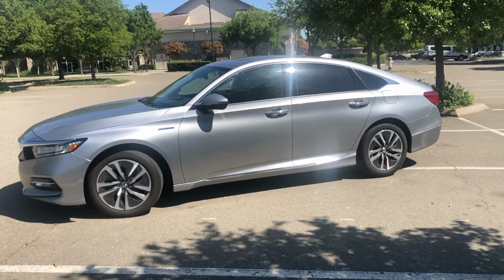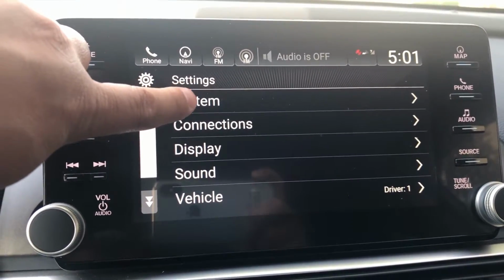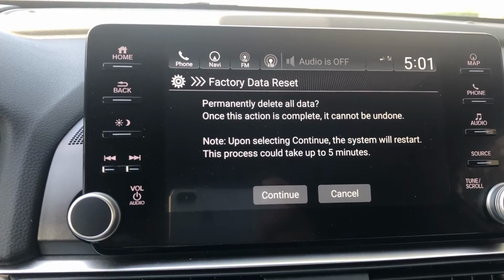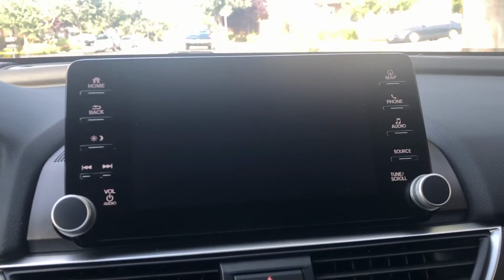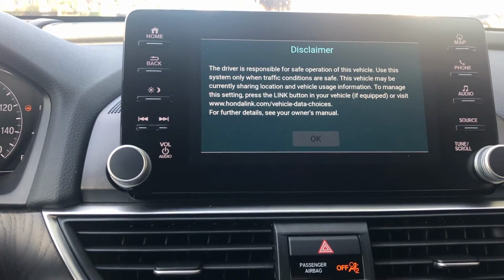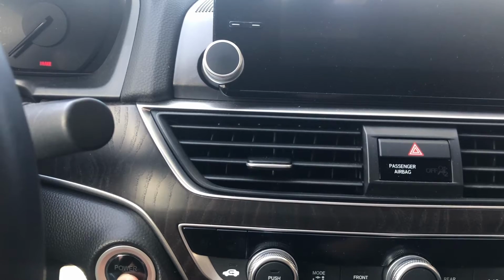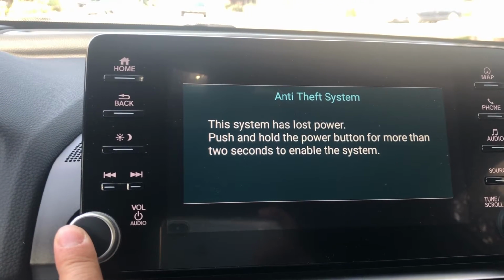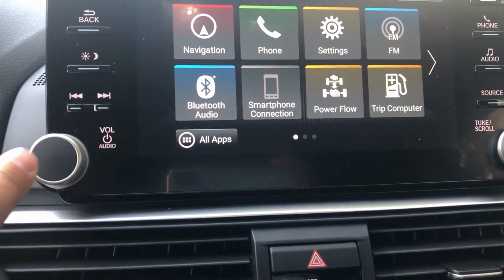2019 Honda Accord: How to factory reset personal data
In this video, I'll show you how to clear all the personal data on the Honda Accord with a few steps.  Always protect your personal information.

The 2019 Honda Accord Hybrid Touring has been a very sporty and reliable family sedan.  Besides the nice styling, there are also some very special features on this vehicle.  There I made a top 5 things of the ones I look at the most about this vehicle.  Note that not all features on the Touring model are on the base, EX, EX-L models though.

Please check out the video and I hope it helps you out in case of emergency in the trunk or driver door entry.

Honda OEM Wheel Locks 08W42-SNA-100:

Honda 08P20-TBA-100A Door Edge Film

2018 Honda Accord OEM Floor Mats (08P17-TVA-100)

2018+ Honda Accord Cargo Tray (08U45-TVA-100)

Please check out the video and hope for a thumbs up for the video. Thank you.